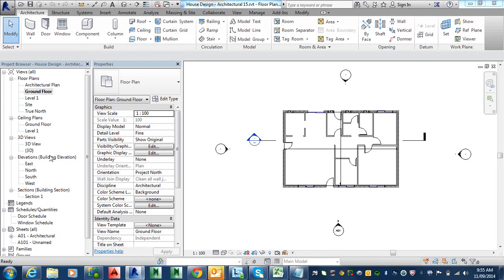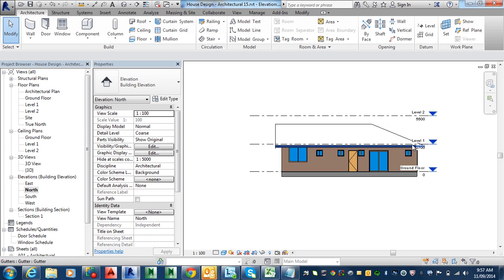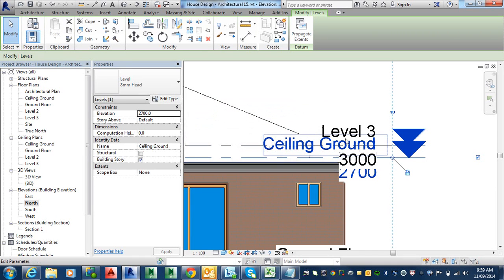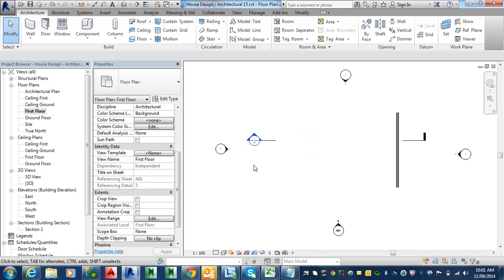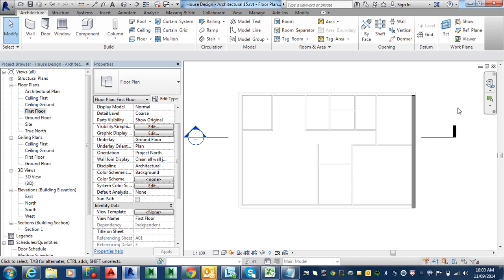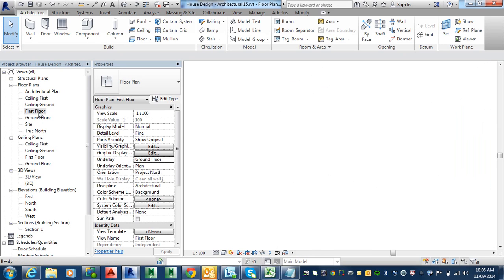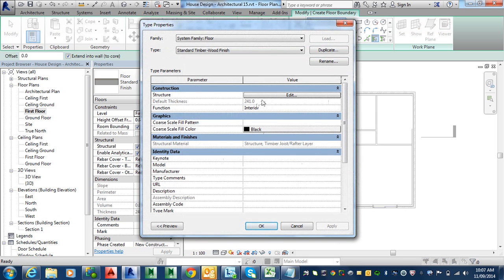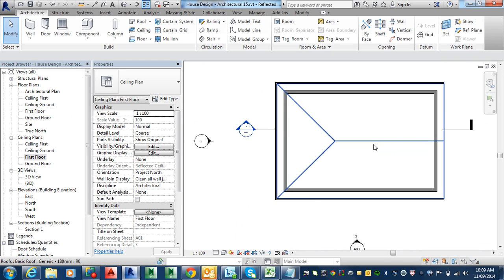BIM 2014 09 11 Adding a Second Floor to the House EXTRA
THIS JUST AN EXTRA TUTORIAL NOT REQUIRED FOR YOUR PROJECT 3